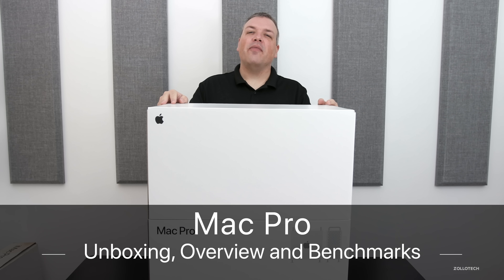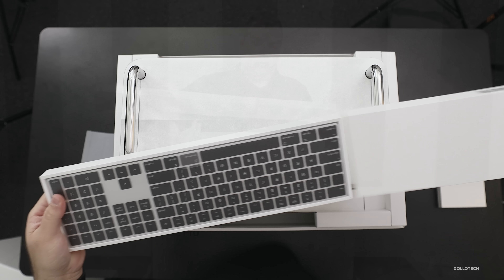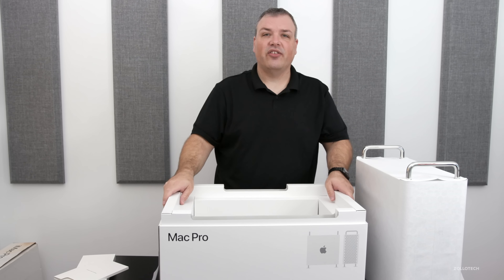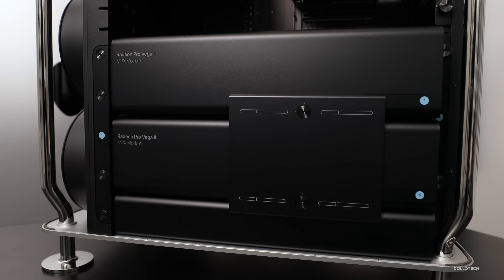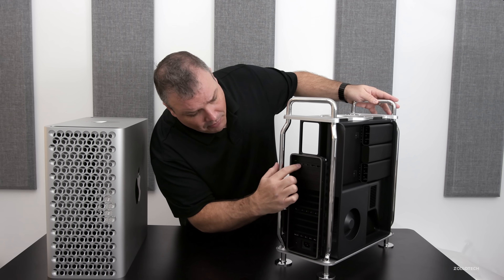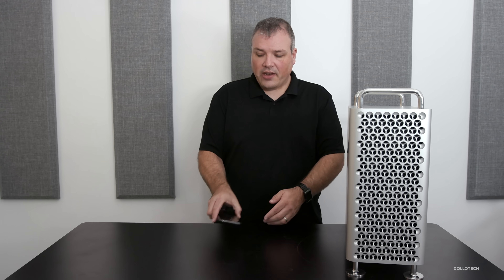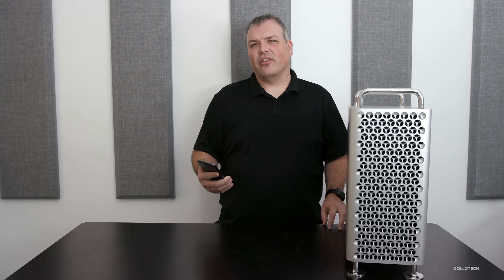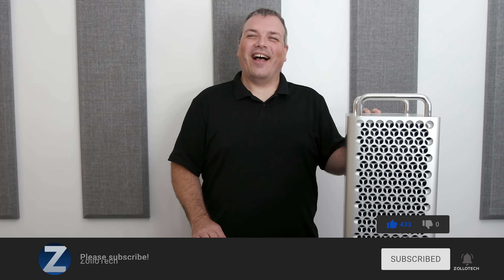2019 Mac Pro - Unboxing, Overview, Benchmarks and More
Mac Pro has finally been released and has brought back the modular Mac Pro we all loved. Apple has created one very powerful, expensive machine. In this video I unbox the new 2019 Mac Pro, show you a hardware overview, compare the size with the older Mac Pro, and show you some benchmarks. Apple also happened to send me a different configuration than I ordered. The Mac Pro I ordered had a 12-core Xeon CPU, 32GB of RAM, the Afterburner card, 2TB SSD, and a Radeon Pro Vega II. Apple set me a very different Mac Pro.

***Time Codes***
00:00 - Start
00:30 - Unboxing
01:07 - Accessories
03:07 - Mac Pro Unwrapping
03:49 - Size comparison
04:05 - Mac Pro overview
05:15 - New Mac Pro price
05:17 - Configuration I ordered
05:31 - Configuration Apple sent
06:38 - Overview continued
07:15 - Port overview
08:05 - Top case overview
08:57 - Benchmarks
09:09 - Disk speed test
09:32 - Geekbench
10:49 - Final Cut Pro 4k video export
12:08 - Conclusion
12:43 - Outro
13:04 - End
📷🎥 CAMERAS:
Canon EOS-R

🎤 Microphone
Diety S-Mic2

5 AirPod Tips and Features You Might Not Know